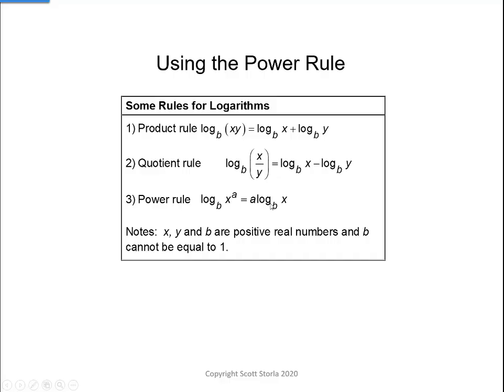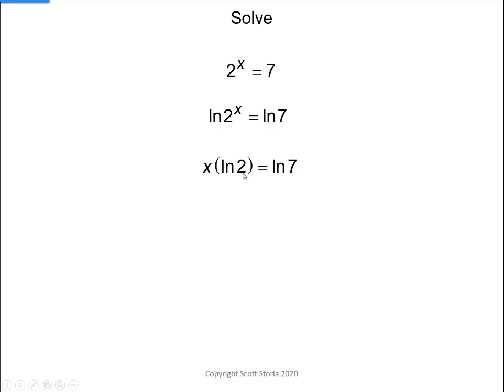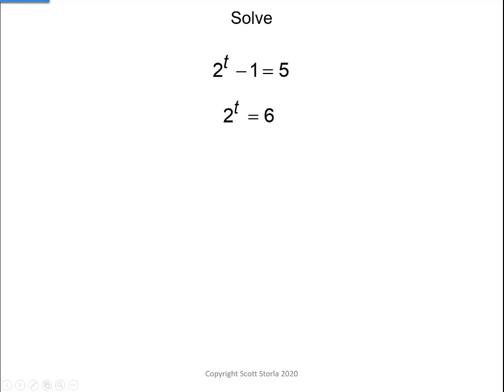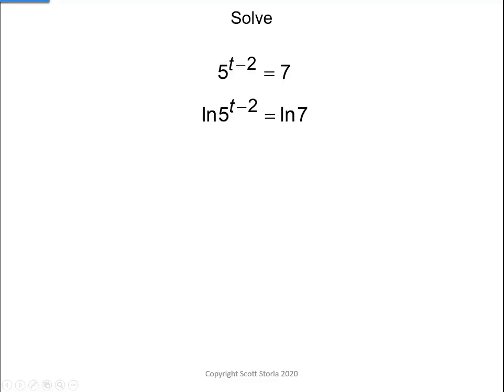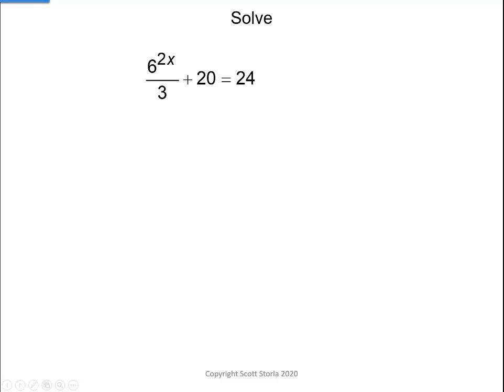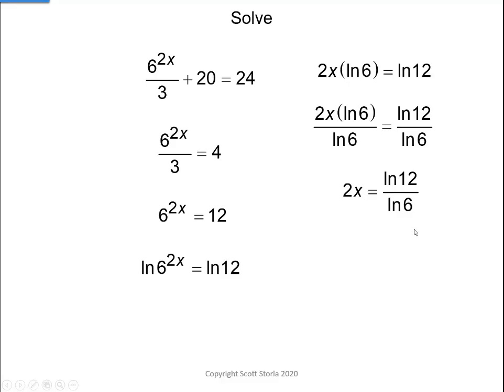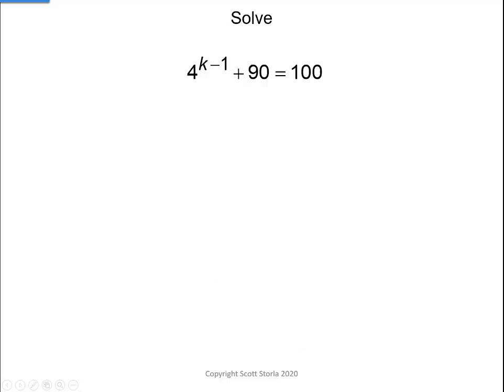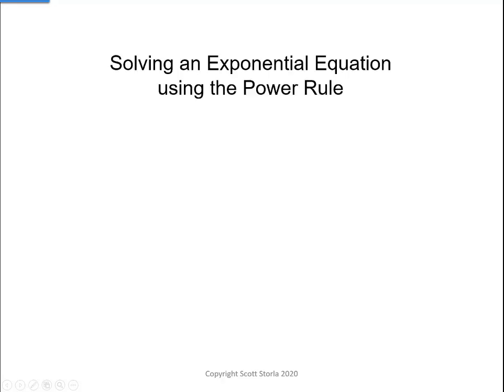Using the Power Rule to Solve Exponential Equations